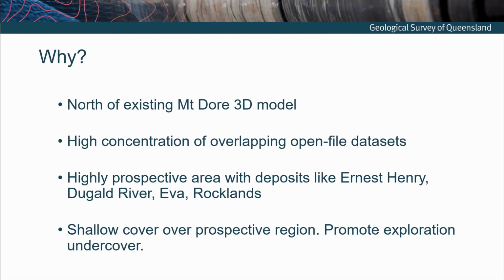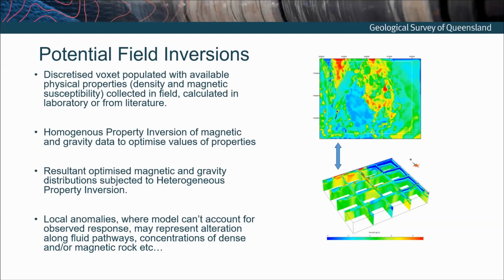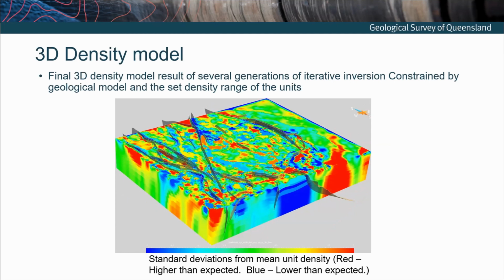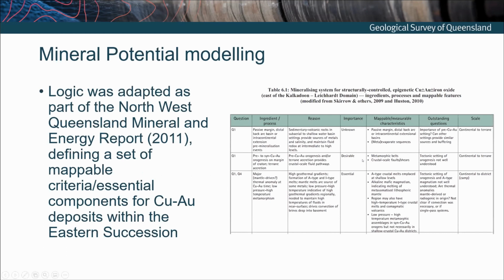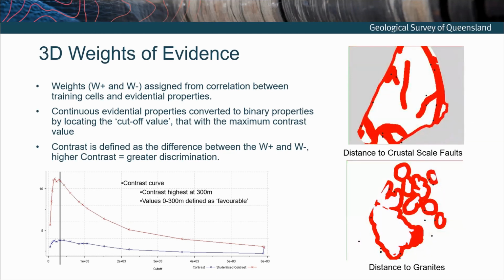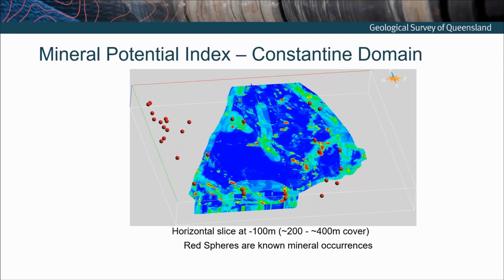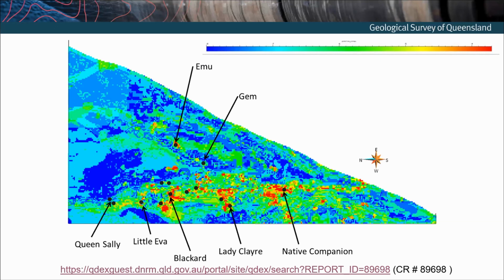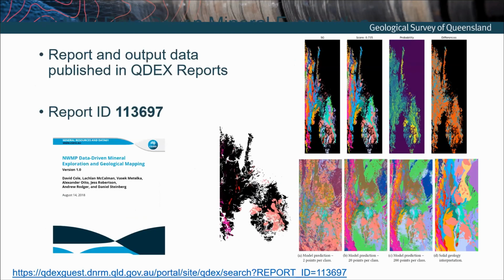Matt Greenwood, Courteney Dhnaram - Quamby mineral potential